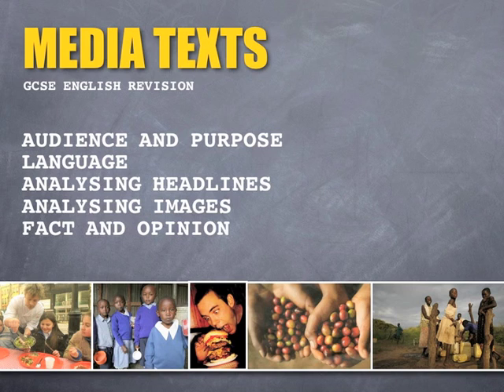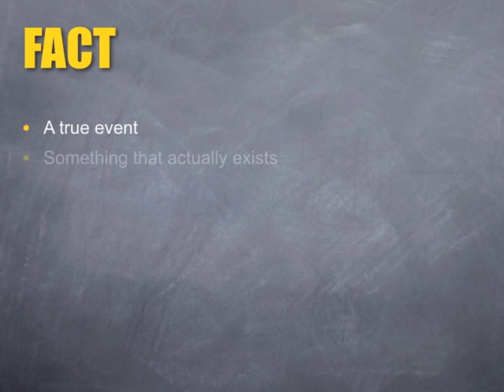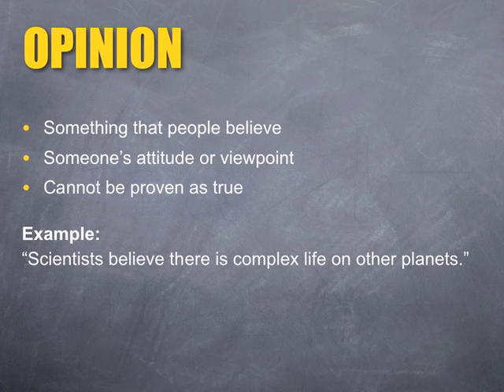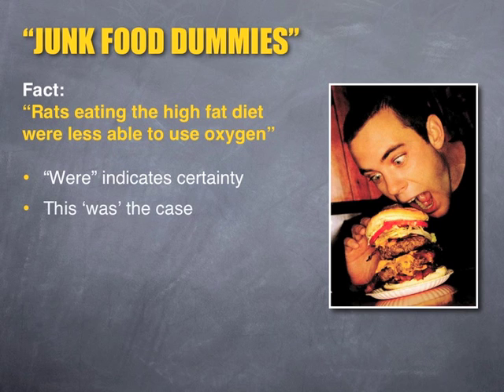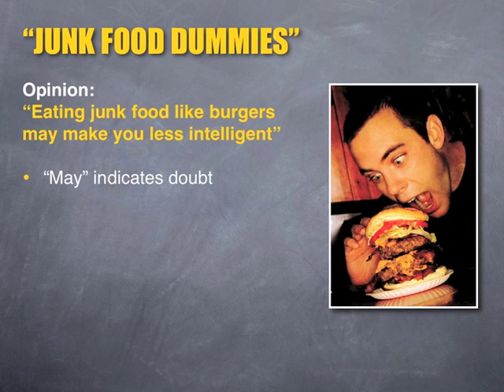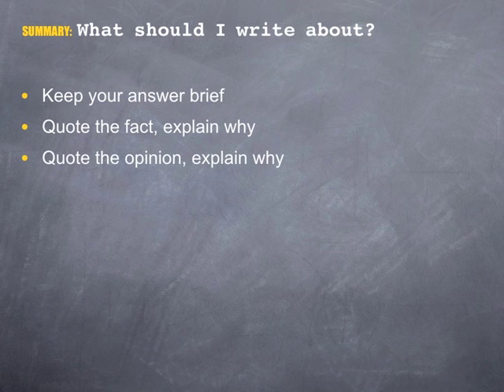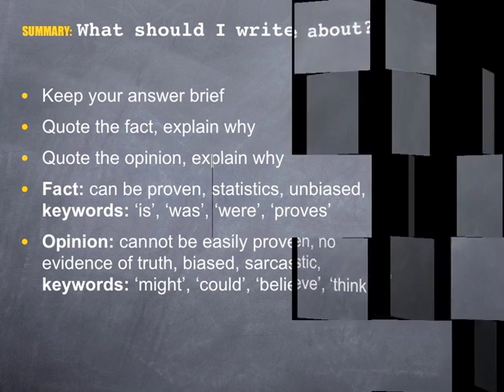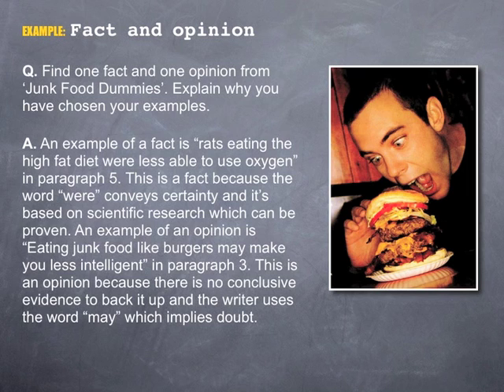Media Texts - Fact & Opinion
This video focuses on the differences between fact and opinion and how to identify them in the Media Texts in the AQA Spec B pre-release booklet. Please see our PortchesterSchool channel for more useful revision videos. Good luck in your exams.